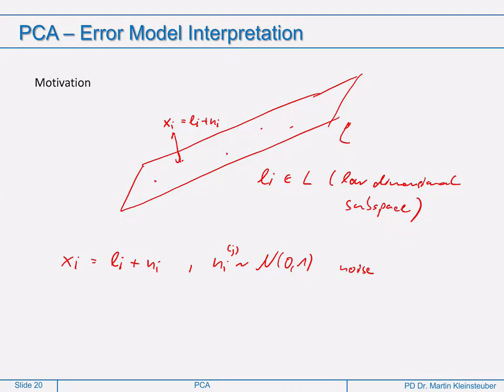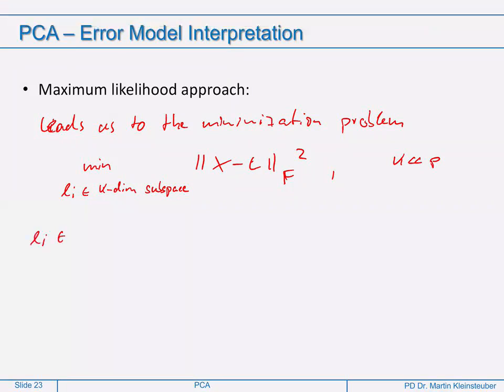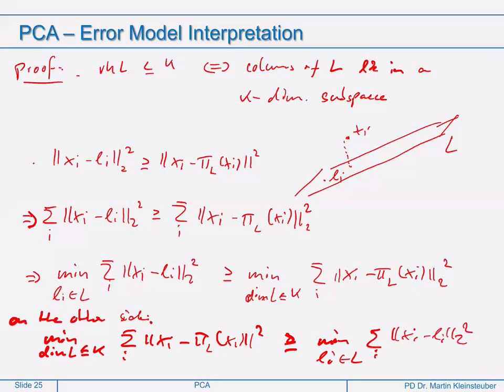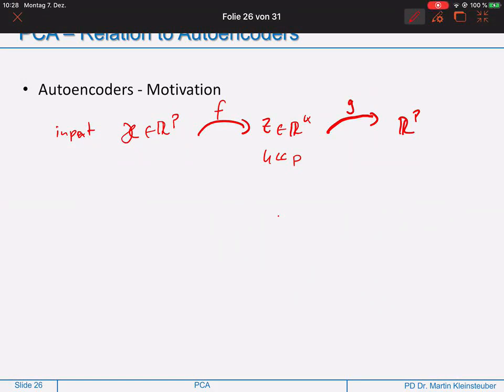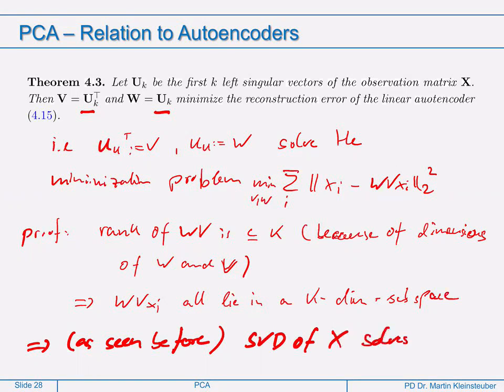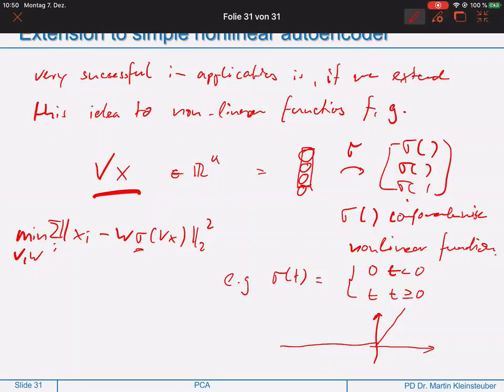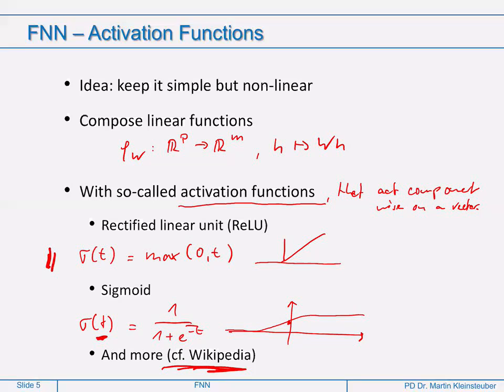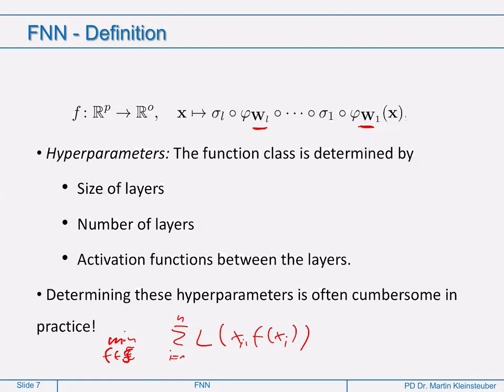Principal Component Analysis -2 , 07.12.2020, IRHDD, TUM